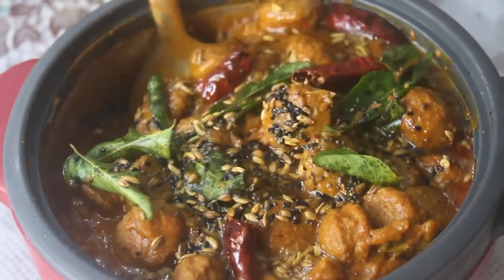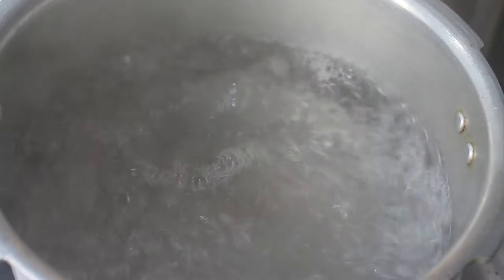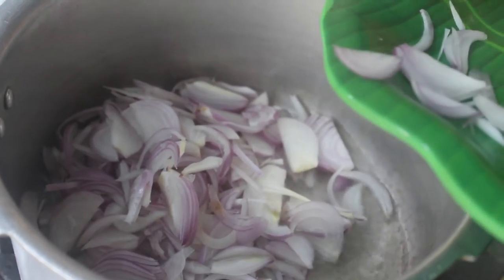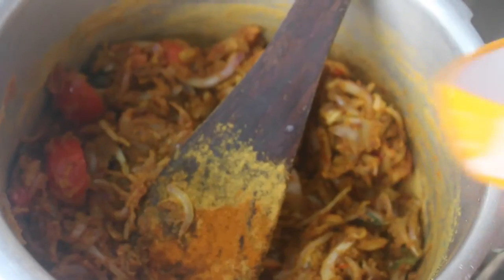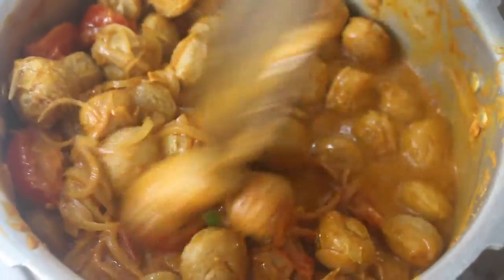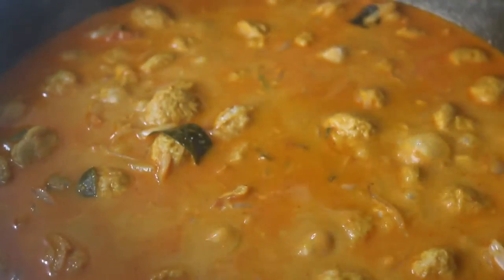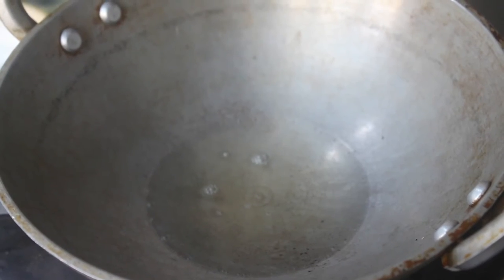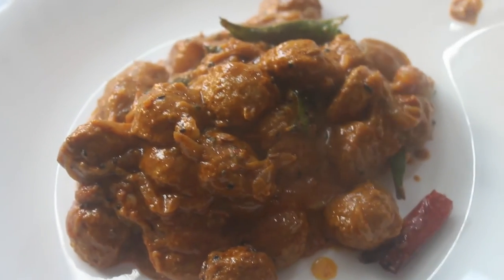சோயா | Meal Maker/Soya Chunks Gravy | in 5 minutes